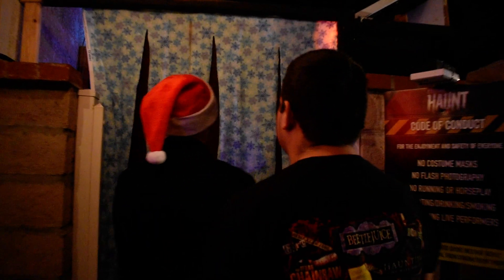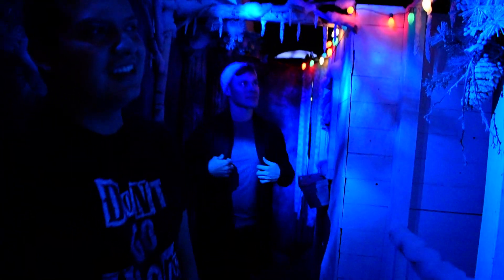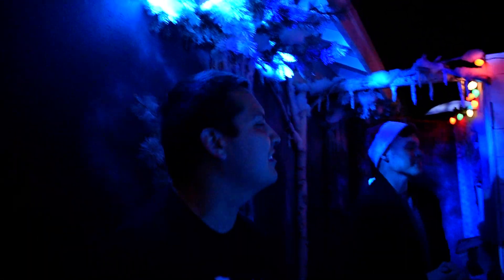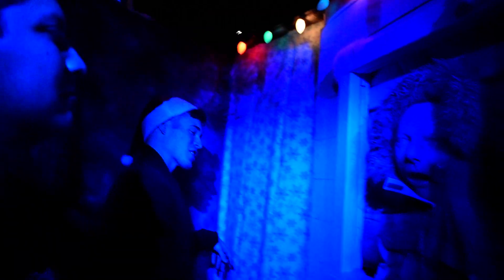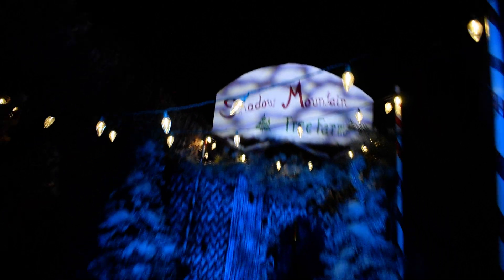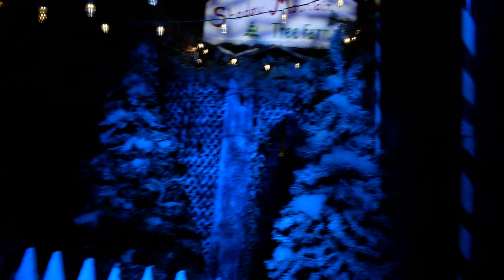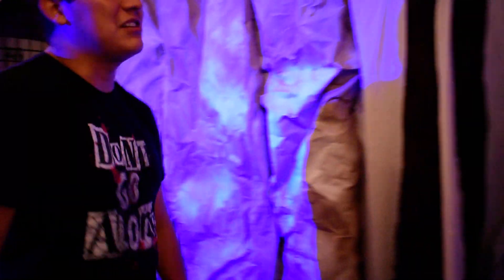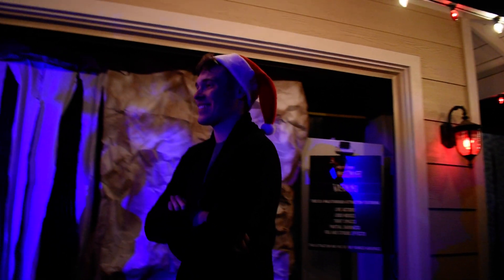Corona Haunt: A Christmas Nightmares Behind The Scenes Walk Through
A behind the scenes look at Corona Haunt: A Christmas Nightmare Christmas Haunt, lead by Creators and Designers Mason Legerski and Joseph Roath with a special appearance of Jacob Larson.